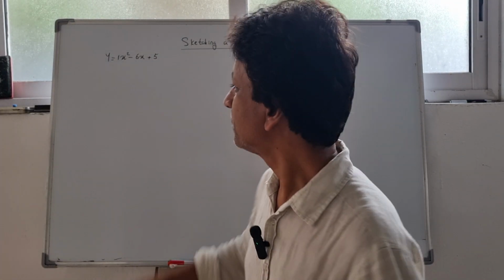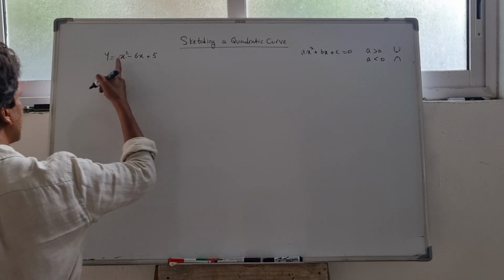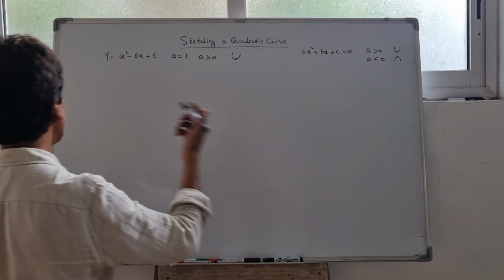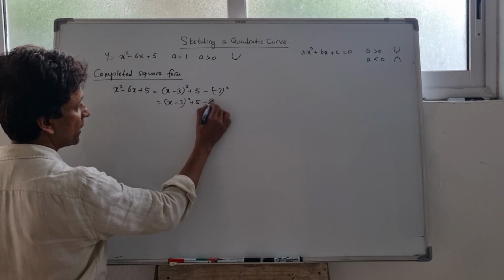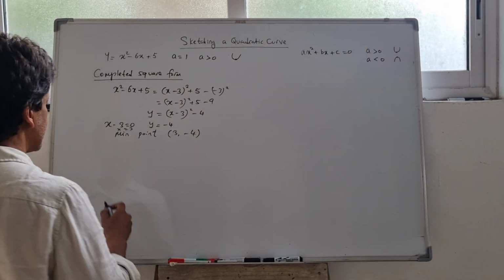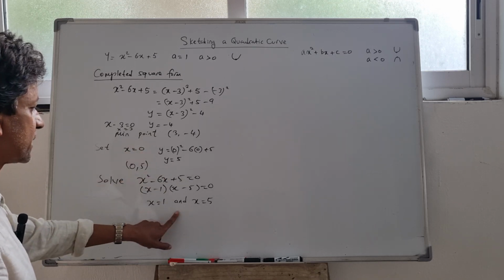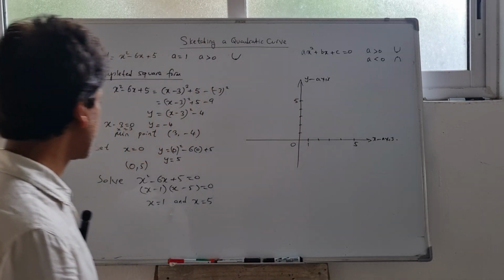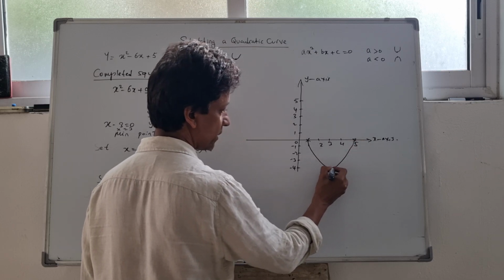How to Sketch a quadratic curve